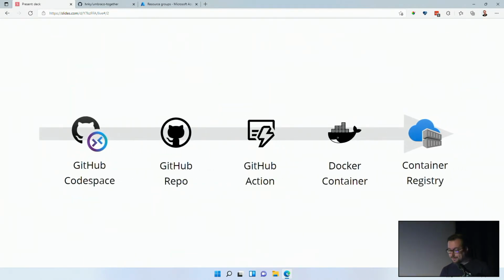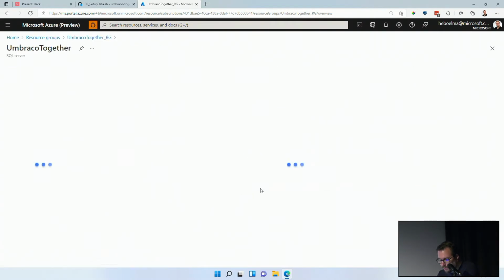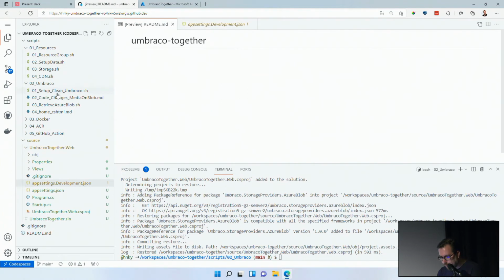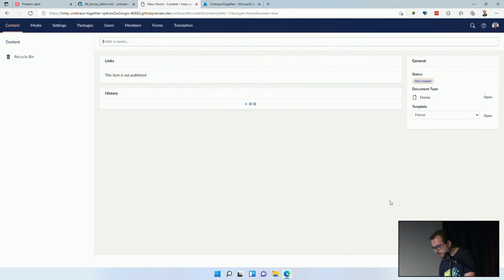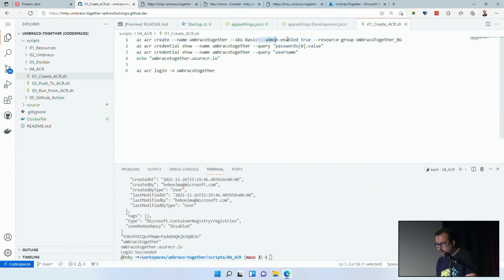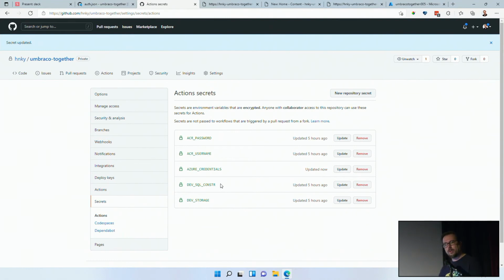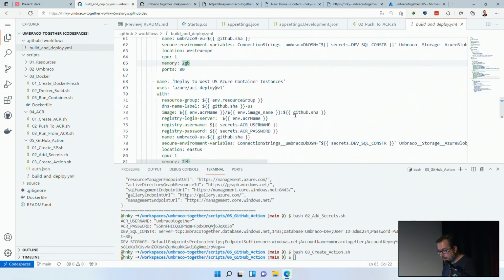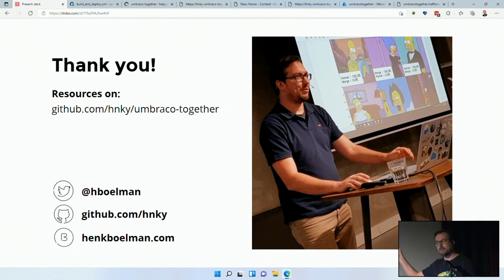Umbraco Together - Power Umbraco with a bit of Azure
With the release of Umbraco 9 a whole new era is born and really gives you the opportunity to run your Umbraco solution in new ways. In this session Henk Boelman dives into the Azure building block you can use to run Umbraco 9 on Azure, including Docker containers, Azure WebApps, networking and scaling, storage and Azure SQL.

Henk is a Cloud Advocate at Microsoft, specializing in Artificial intelligence and Azure, with a background in application development. He is currently part of the regional cloud advocate team in the Netherlands. Before joining Microsoft, he was a Microsoft AI MVP and worked as a software developer and architect building lots of AI powered platforms on Azure. He loves to share his knowledge about topics such as DevOps, Azure and Artificial Intelligence by providing training courses and he is a regular speaker at user groups and international conferences.

Umbraco Together was hosted by the Umbraco UK Foundation across the UK – in London, Bristol, and Glasgow – on November 26th 2021. The Umbraco UK Foundation supports the community around the UK

All rights to this content are reserved by the presenters and shared on behalf of the Umbraco UK Foundation.